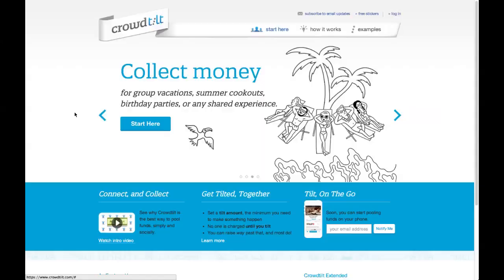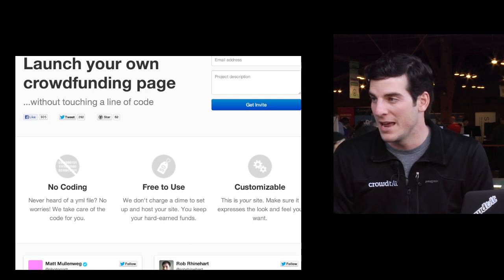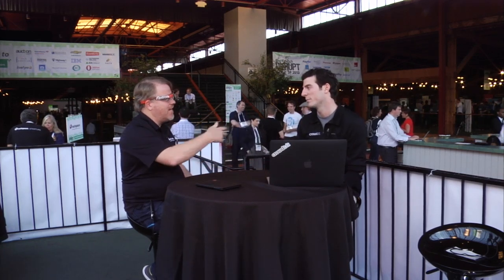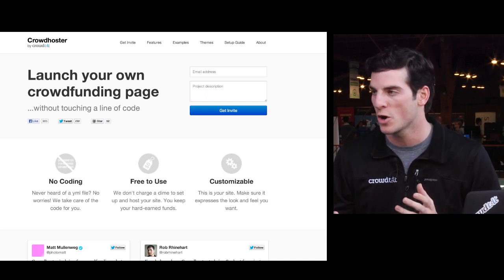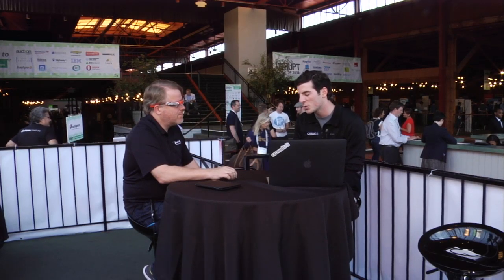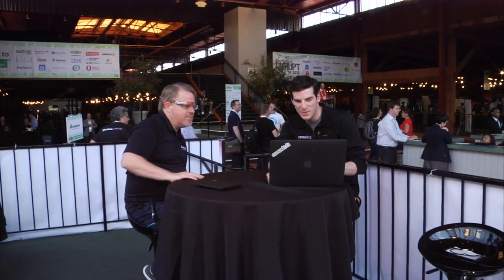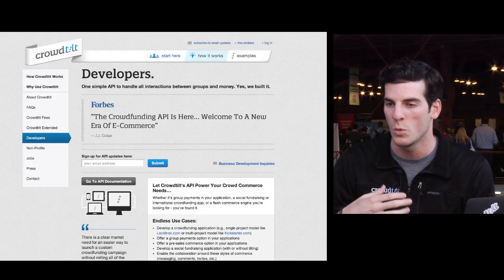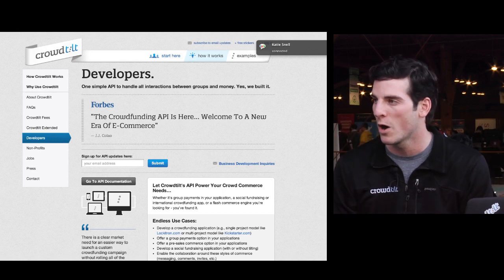CrowdTilt: The World's Largest Funding Platform for Group Experiences, Purchases, and Causes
Why Crowdtilt?

Admit it: Few things are more annoying than collecting money from a big group of people. Excuses. Confusion. Flat-out avoidance. We're sure you've seen it all. Not to mention all the emails, checklists, excel spreadsheets, and PayPal accounts that can come into play.

Crowdtilt fixes the problems associated with pooling money for a group objective by streamlining the entire process. First off, when you start a campaign, it's up to the entire group—not just you—to help make your objective a reality. So if your friends want to play, they have to pay first. (And you don't have to play debt collector.)

And with our tilt feature, nobody is charged a single cent unless your goal is reached. In the end, it allows you to spend more time with your group—and less time worrying about who spent what.

Truth: Whether you're planning or paying, Crowdtilt makes group-funding easier than ever before.